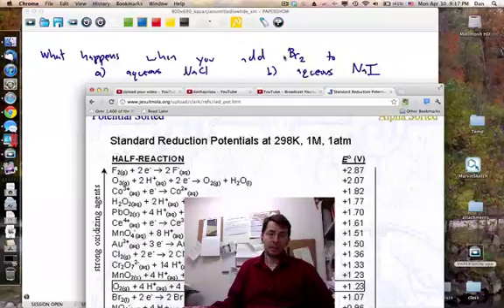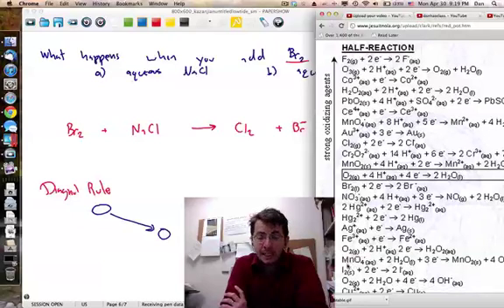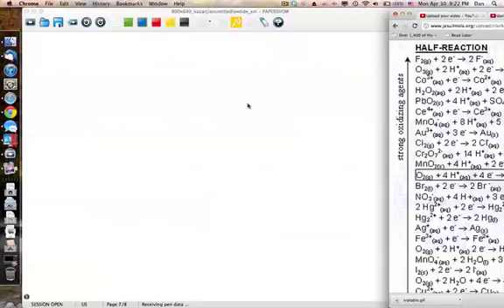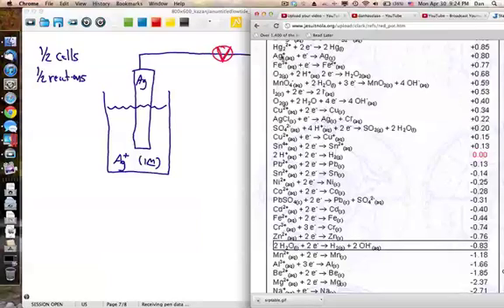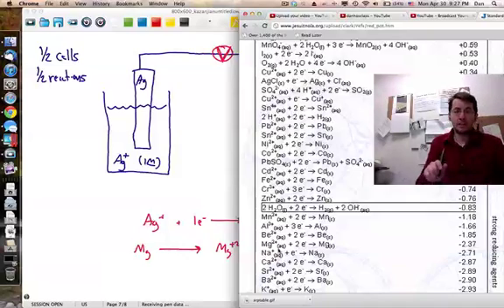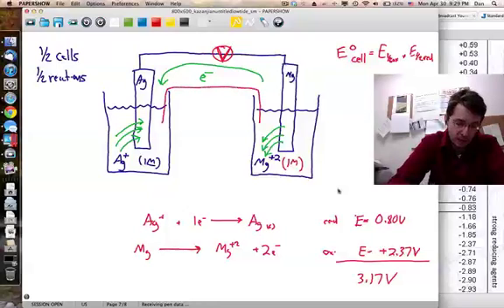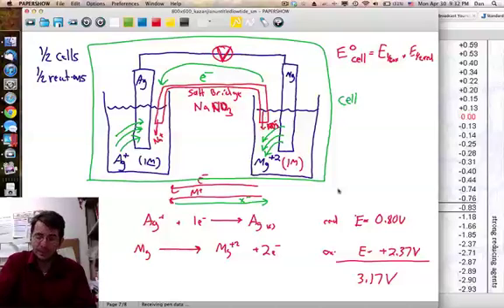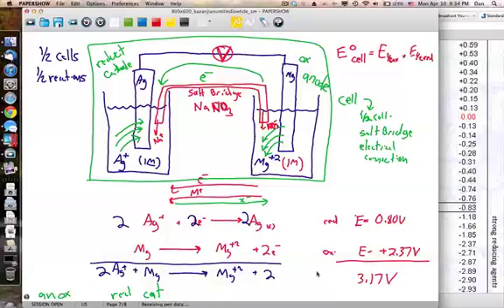Chem 2 Week 11c Electrochemistry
Cell potential and thermodynamics